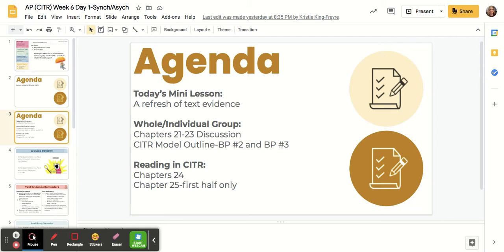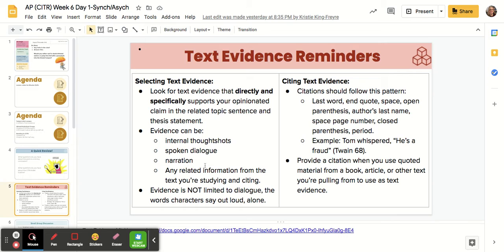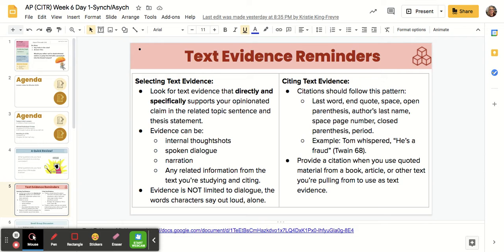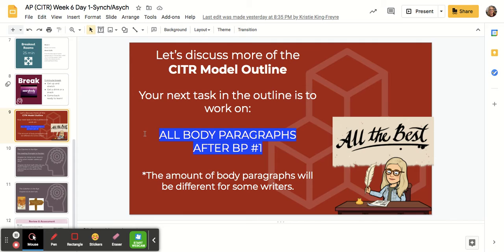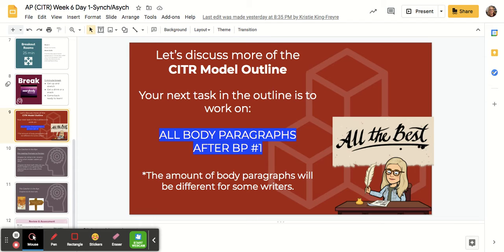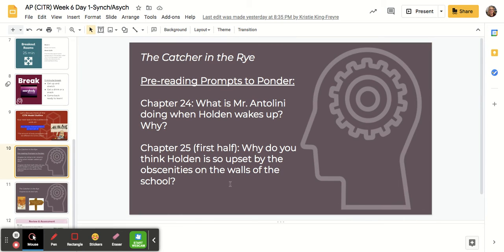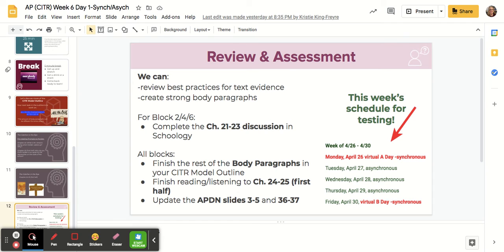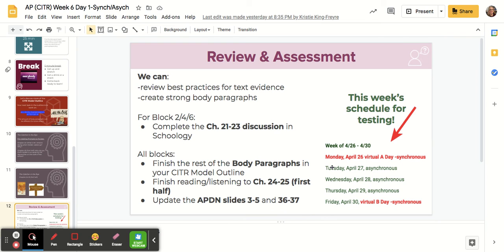AP (CITR) Week 6 Day 1-Synch/Asych - Google Slides